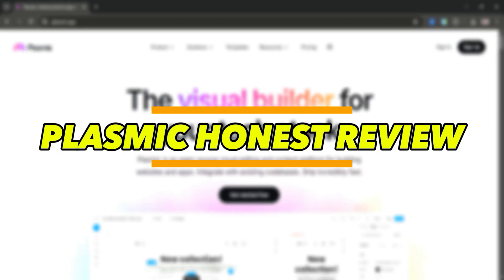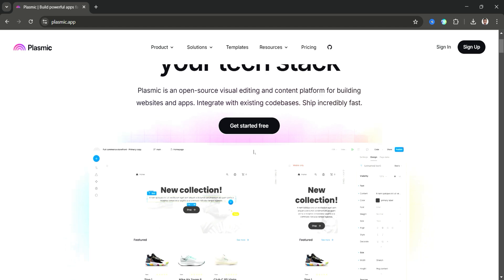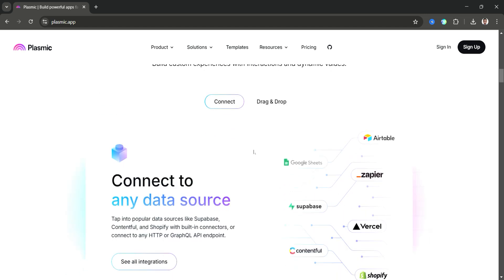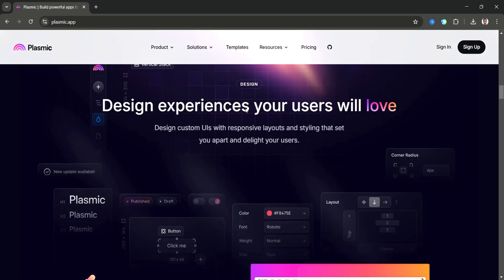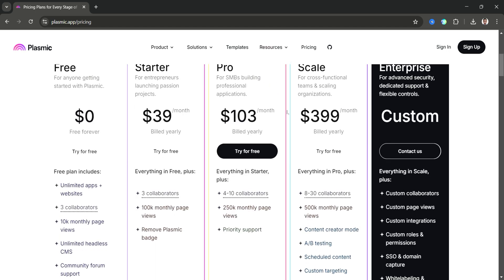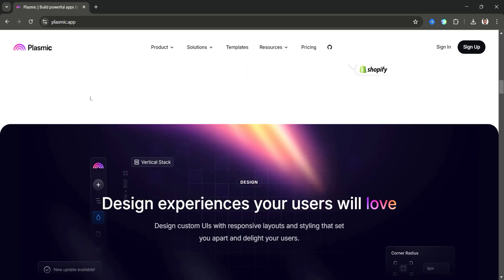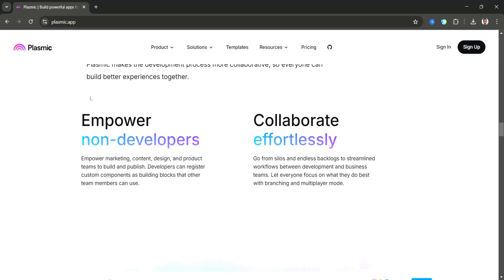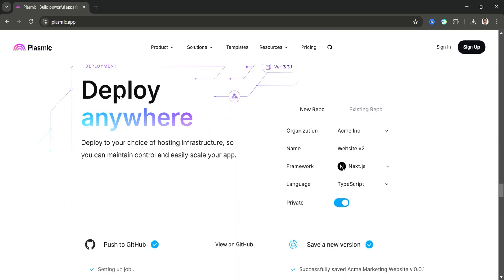PLASMIC APP HONEST REVIEW – EVERYTHING TO KNOW ABOUT THIS NO-CODE BUILDER IN 2025!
‎ ‎ Is Plasmic App the best no-code builder in 2025? This honest review covers its features, pricing, ease of use, and overall value to help you decide if it’s the right tool for your web and app development needs.